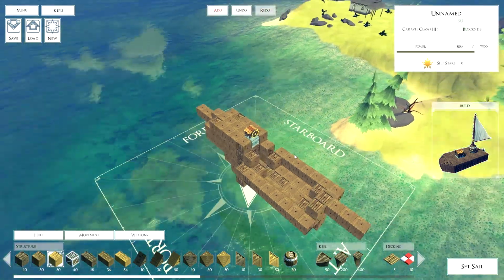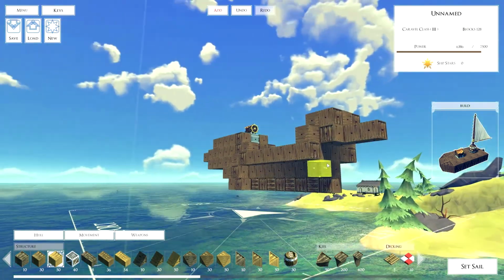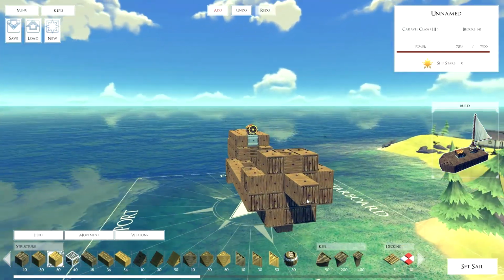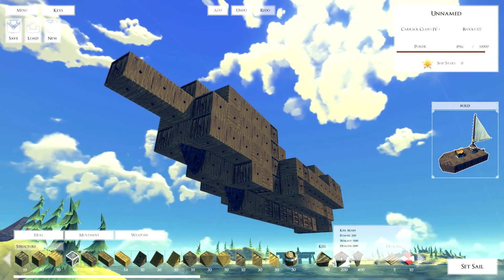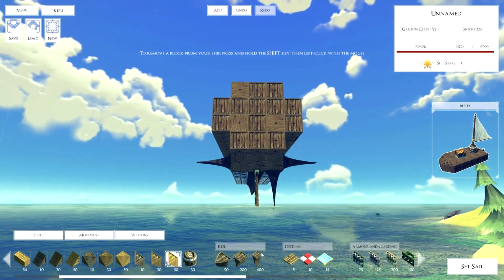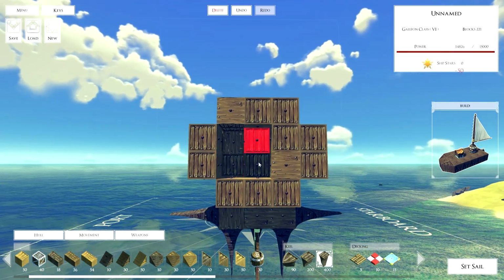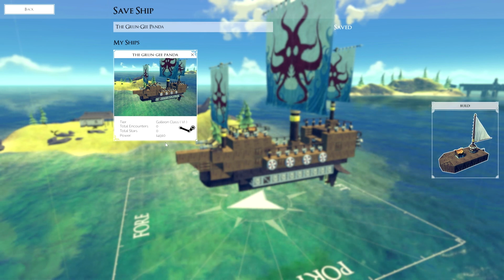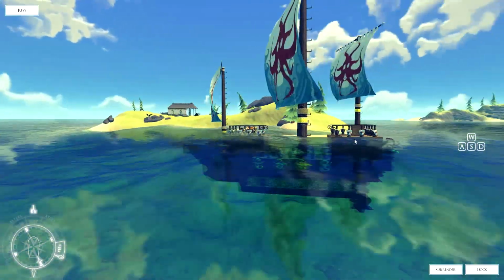SET SAILS FOR FUN! || TML Plays... The Last Leviathan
In which TML plays a game based around ship building and multiplayer. And a ship gets underway! Maybe!

Ending Music Credit: The Worthy Rival Remix - Shining Force by Scott Schwaab